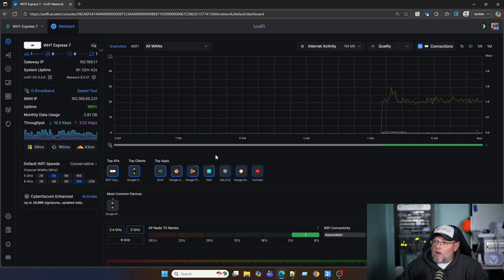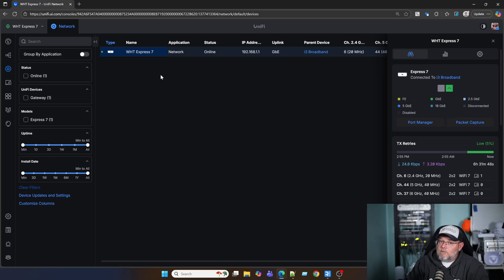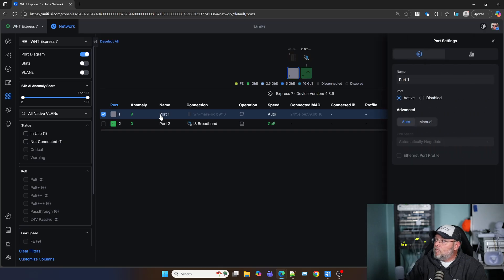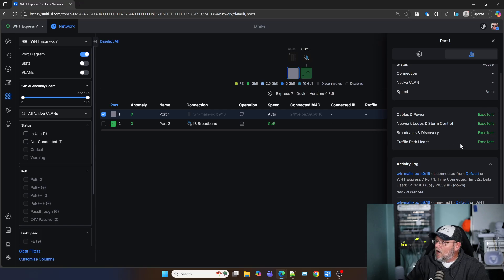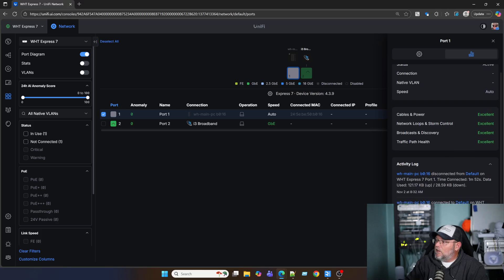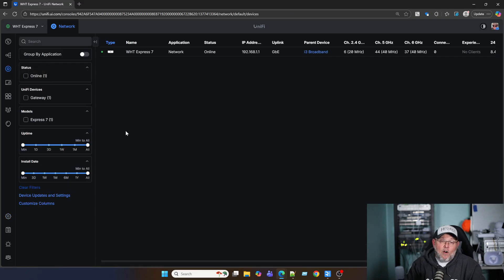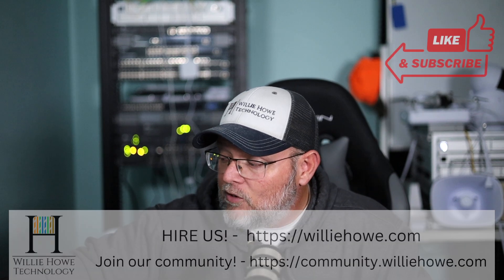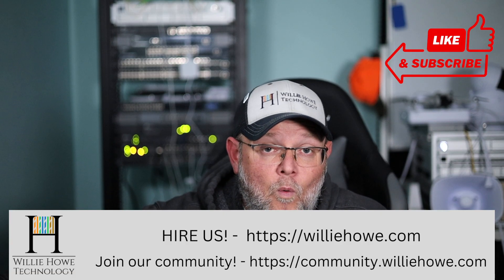Improved UniFi Port Manager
In UniFi Network Application 9.5.21 UI has improved their port manager:

--Port AI anomaly reporting – Gain deeper insights into port health with anomaly detection and scoring. In addition to live insights, Port AI now generates a 24-hour Anomaly Score across key categories:
-Cables & Power.
-Network Loops & Storm Control.
-Broadcasts & Discovery.
-Traffic Path Health.
--Enhanced Port Details – The side panel now provides richer visibility and context for each port, including:
-Port status at a glance.
-Activity logs for anomaly events and admin changes.
-MAC table displaying currently connected devices.
UI recommends using UniFi Switch firmware 7.2.123 or newer.